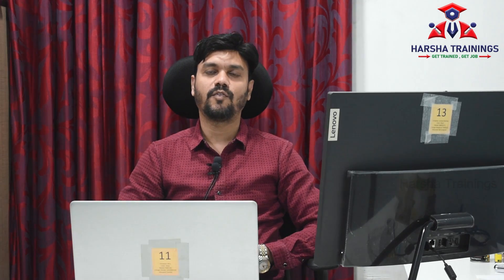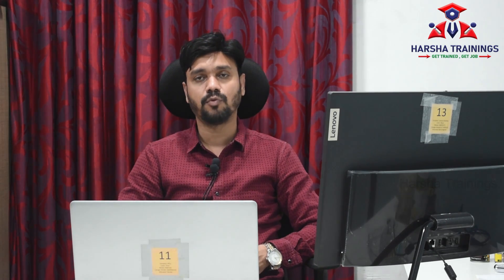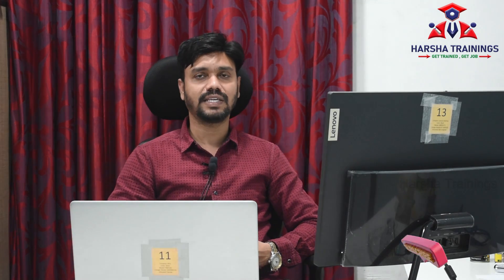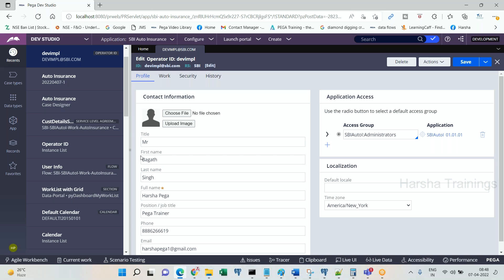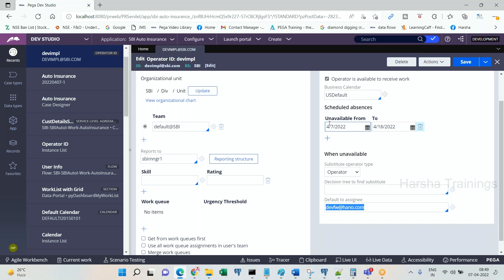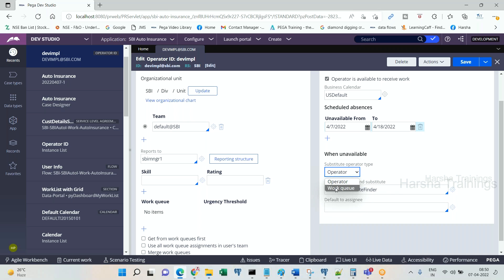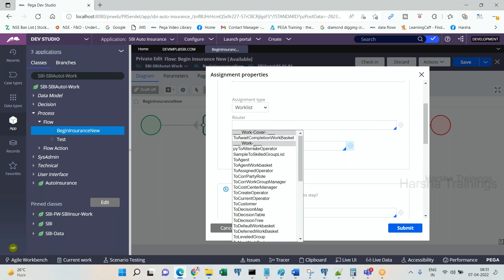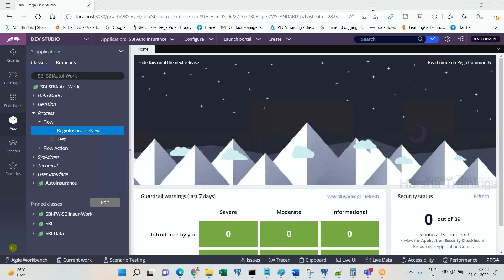Substitute Operator Routing In PEGA -PEGA TRAINING || Harsha Trainings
In this video, we have covered "Substitute Operator Routing in PEGA". Hope it will be helpful. Happy Learning!

Courses Offered:
Core&Advance java
FreshersTranings & Placement CRT
Selenium & AutomachineTesting

Regards,
Harsha Trainings,
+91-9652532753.